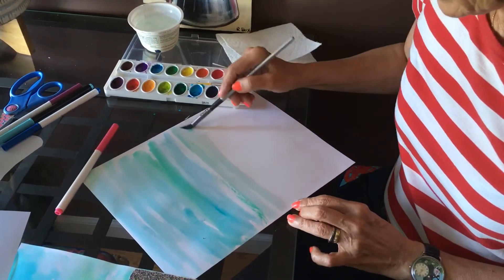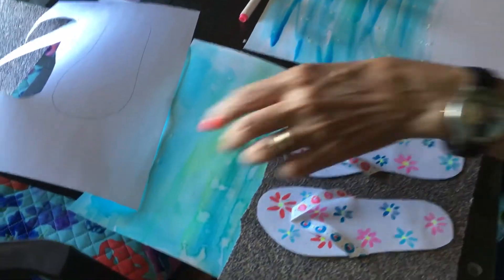summertime flip flops art lesson 12